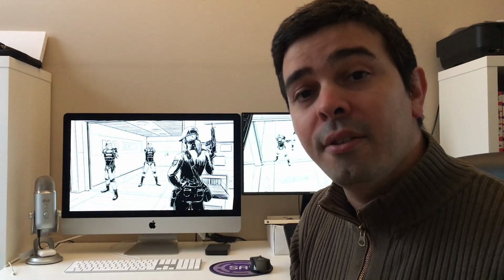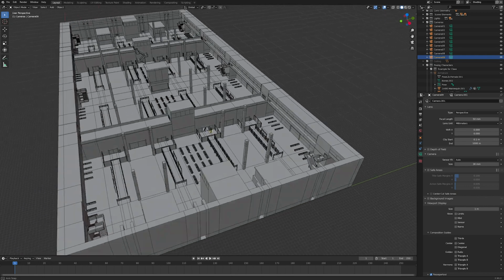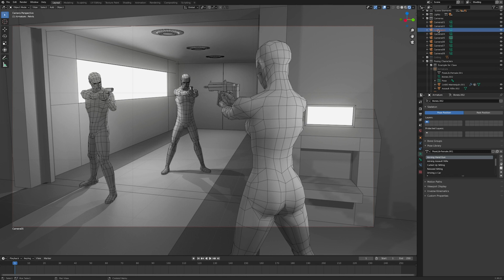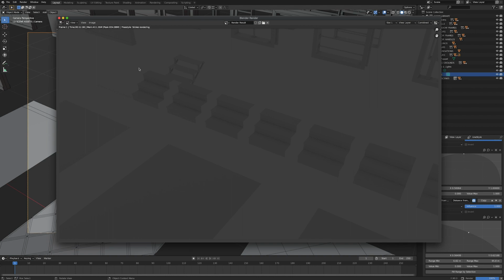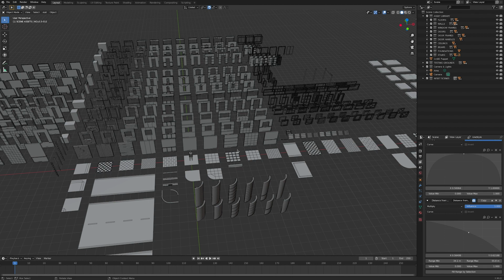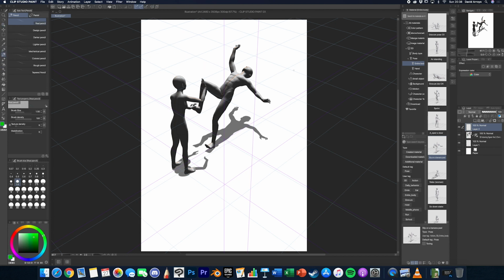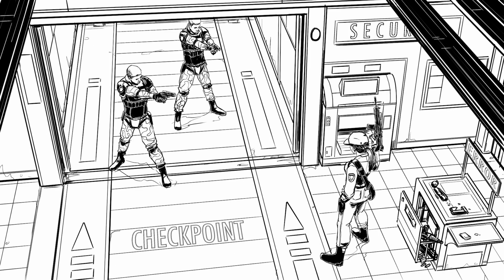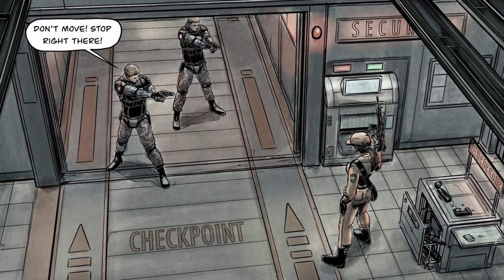Using Blender for Making Comics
In this video we take a quick look at how we can use 3D software like Blender to create interesting compositions that we can later draw over in our illustration package of choice. This is also the 10th episode of My Journey into Making Comics which hasn't seen another episode release in over two years! I guess it's safe to say that this one was greatly overdue.